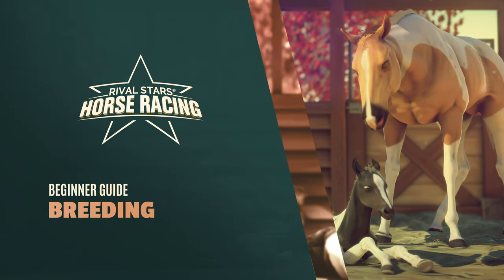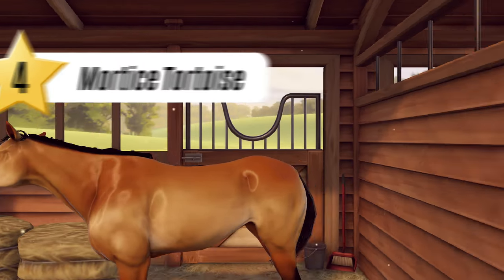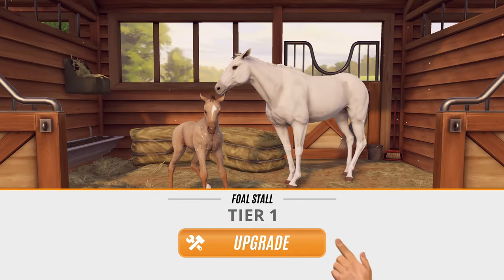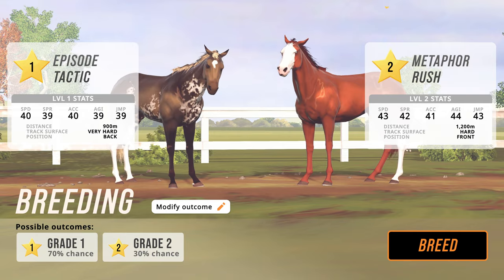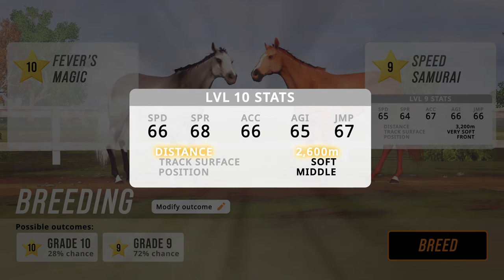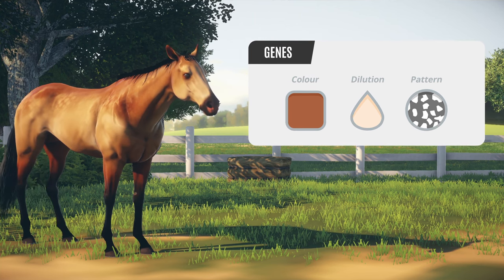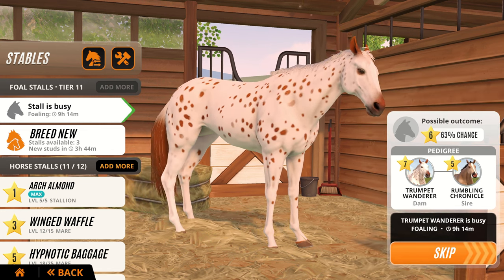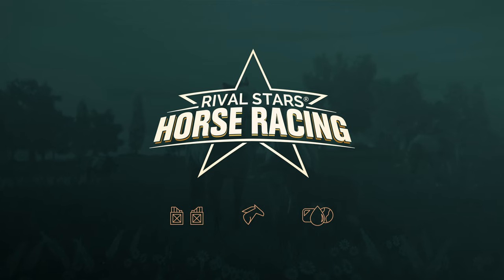Beginner Guide to Breeding | Rival Stars Horse Racing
Learn how to get the most out of breeding in Rival Stars Horse Racing with this beginner guide. What would your dream horse look like?

Features vary by platform and are subject to change.